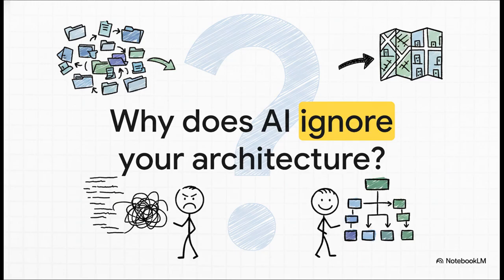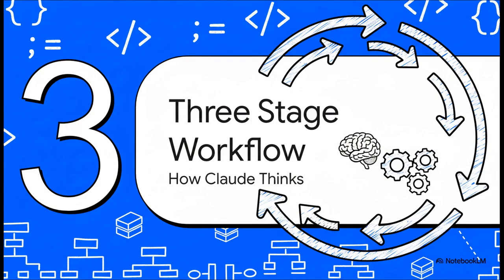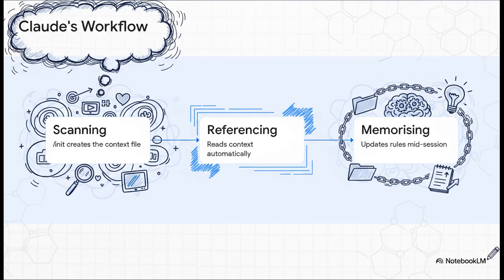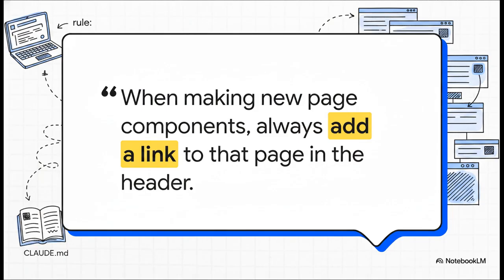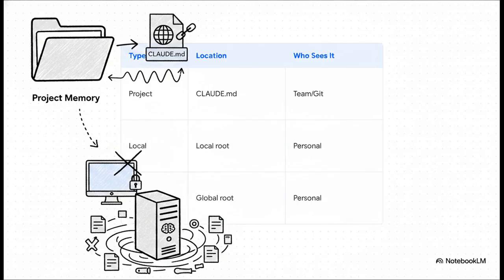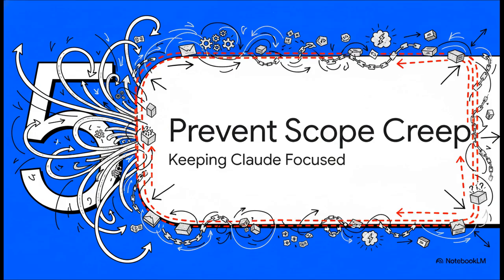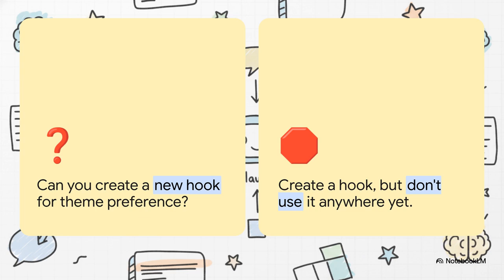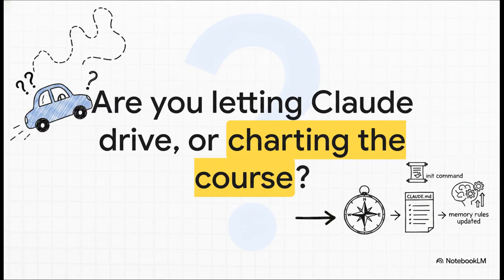🤖Claude Code Tutorial #1 - Introduction & Setup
Claude Code is an agentic, terminal-based AI development tool designed by Anthropic to assist engineers with writing, editing, and planning software directly from their command line.